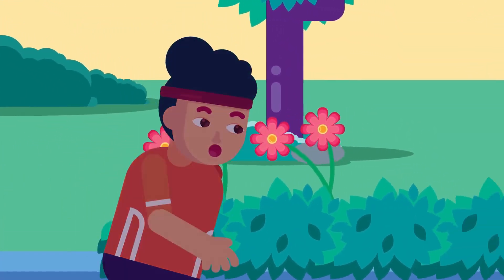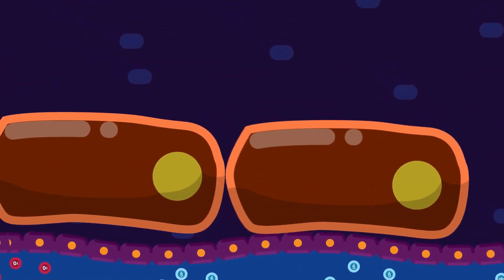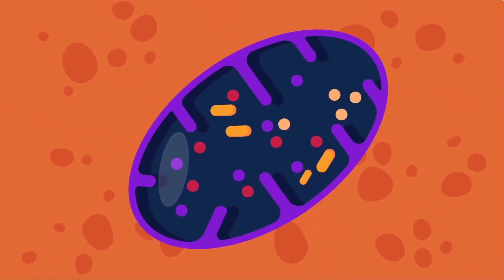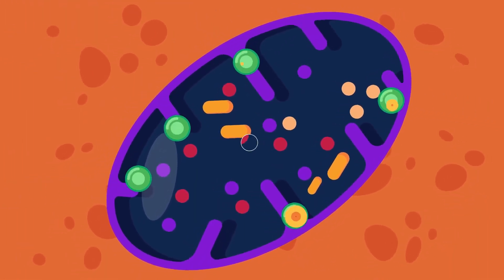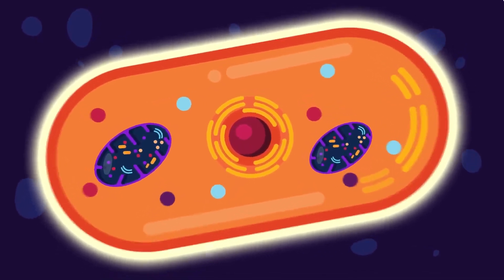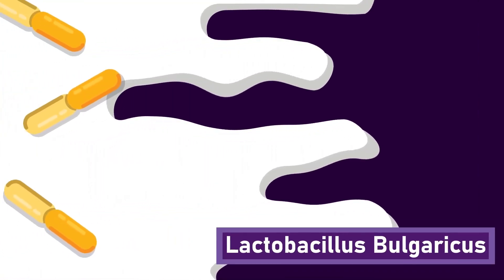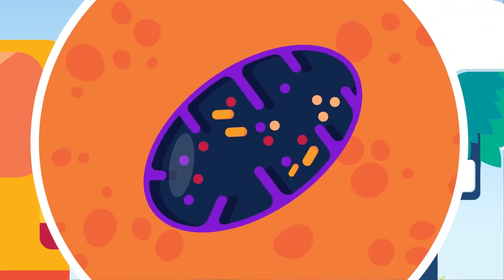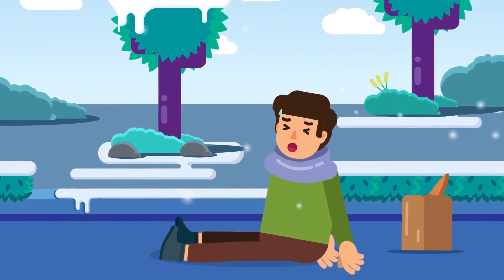What Happens When Cells Run Out of Oxygen?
Normally, cells use oxygen to make energy, which is efficient and produces lots of ATP. But when oxygen runs low, like during intense exercise, they switch to oxygenless/anaerobic respiration. It’s faster but messy. Still, it keeps you going!